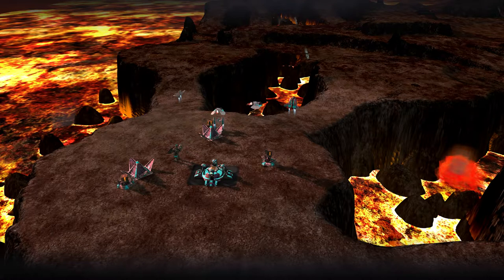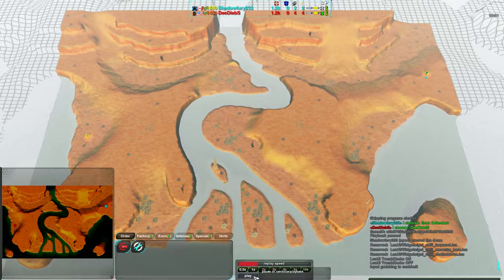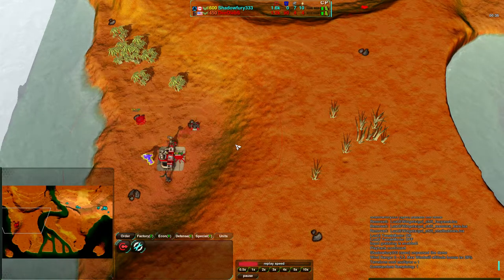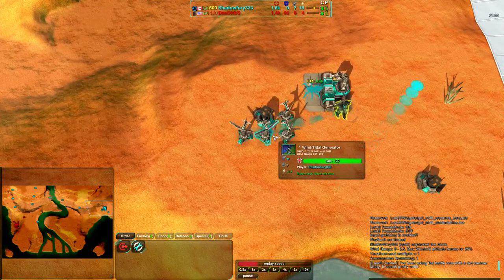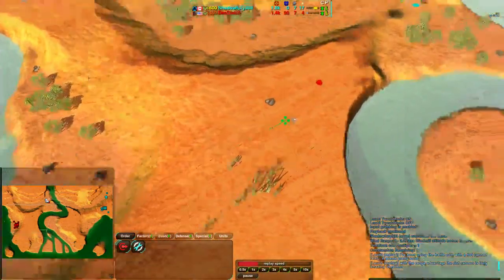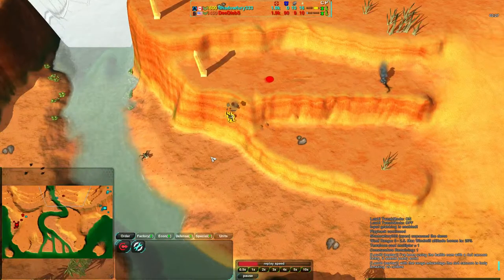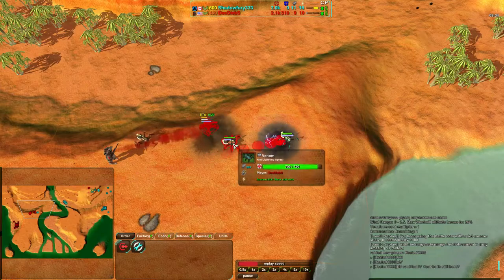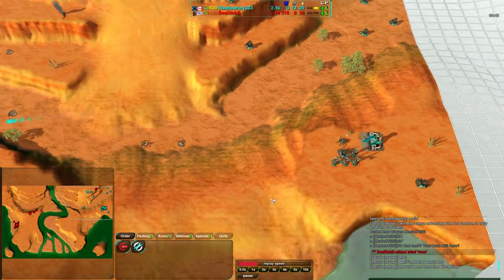2013/11/19: Shadowfury333(Sp) vs DeeDiebS(Sp) on Isis Delta - Zero-K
While not unfamiliar for Achron casts, this is the first time casting a replay of myself for Zero-K. Hopefully I can convince you all that I am (not) a narcissist.

Zero-K v1.1.10.9
Shadowfury333(Spiders) vs DeeDiebS(Spiders)
Map: Isis Delta v02

Highlights (may be spoilers):